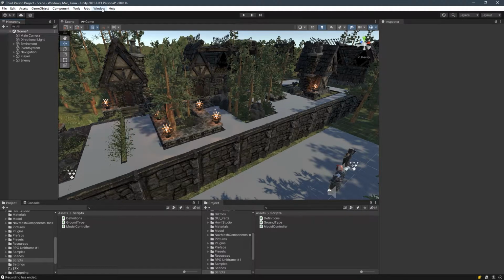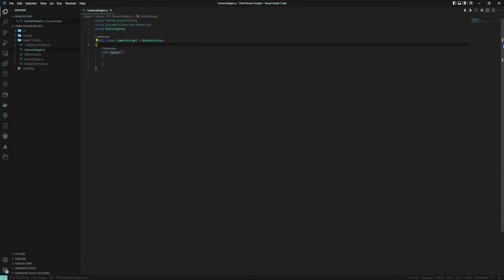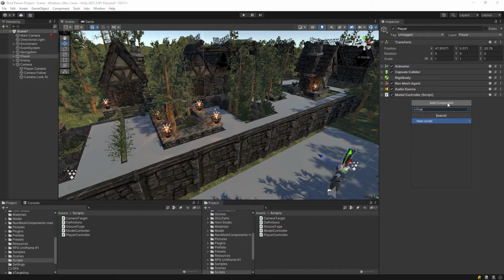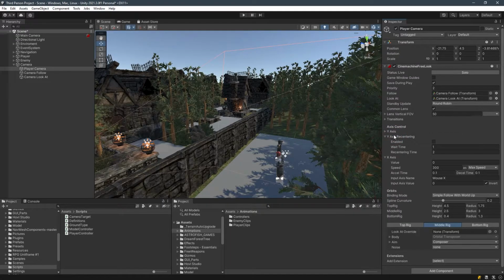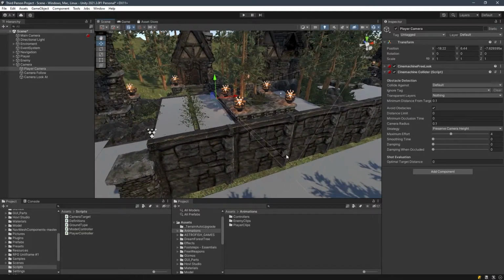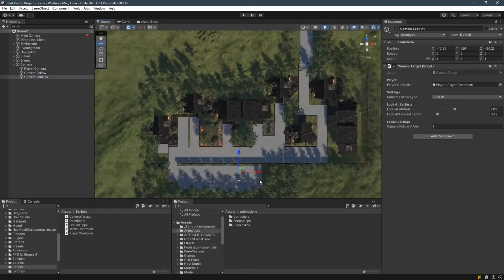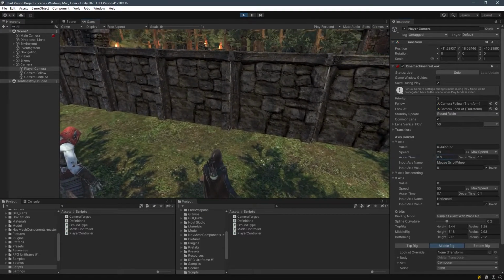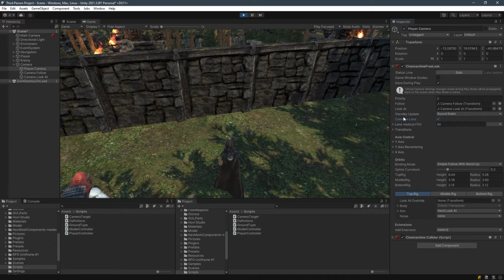Unity Third Person Game Tutorials / Part 3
We continue with the third part of the third person game series.

In this part we are gonna see how we can add Cinemachine Camera to the project, how to configure it and we are gonna add some helpers to manage it.

0:00 - Intro
0:15 - Intro / Third Person Game Tutorial Intro
0:51 - Topics To Be Covered
1:10 - Cinemachine / Adding Package
1:58 - Helper Objects
3:04 - Camera Target Script
7:03 - Cinemachine / Configuration
9:59 - Cinemachine / Collider Extension
12:12 - Testing
17:28 - Thx! /  Don't forget to share :)

All the assets and resources used for this tutorial series are below, all of them are free, you can download the same or use any other assets as you wish.

DETAILED - Medieval Village: Demo | 3D Fantasy | Unity Asset Store

Terrain Sample Asset Pack | 3D Landscapes | Unity Asset Store

Terrain Textures Pack Free | 2D Nature | Unity Asset Store

GitHub - Unity-Technologies/NavMeshComponents: High Level API Components for Runtime NavMesh Building

Free Stylised Fantasy Weapons | 3D Weapons | Unity Asset Store

RPG Unitframes #1 — POWERFUL METAL | 2D Icons | Unity Asset Store